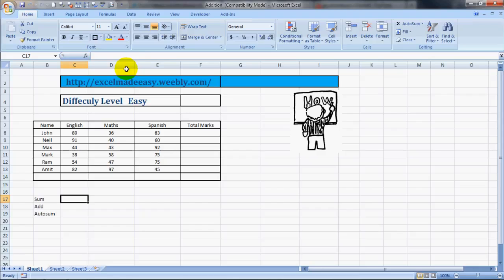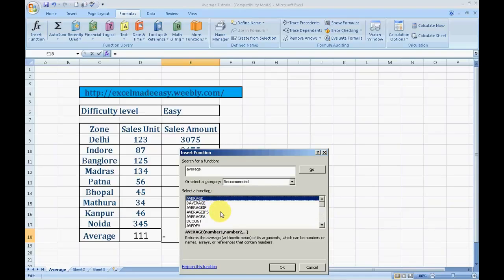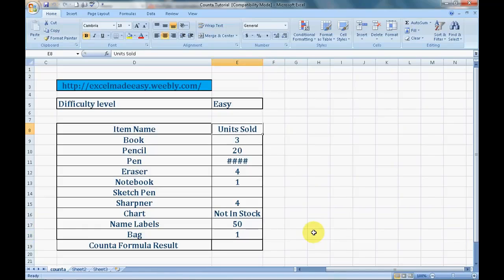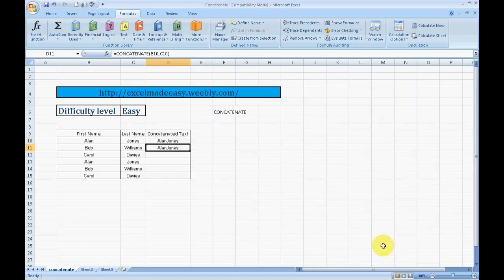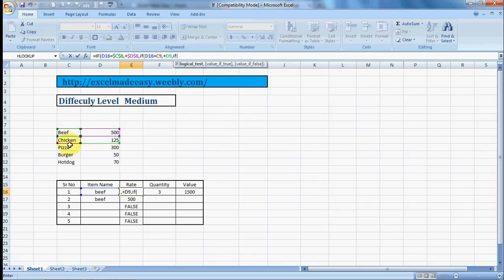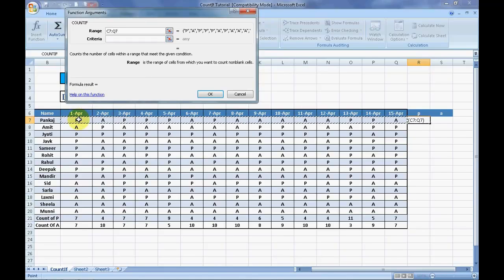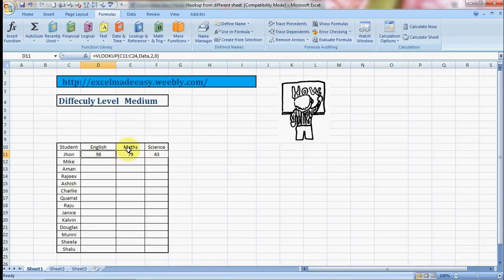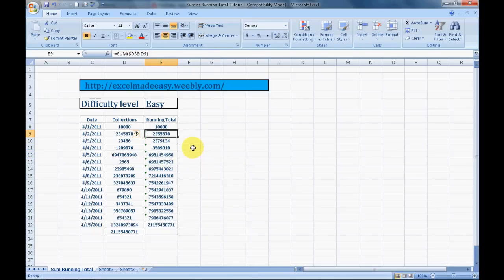Formulas in MS Excel (expected to know)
Get to know about Ms-Excel formulas in few minutes.